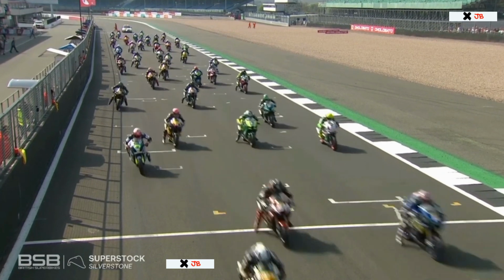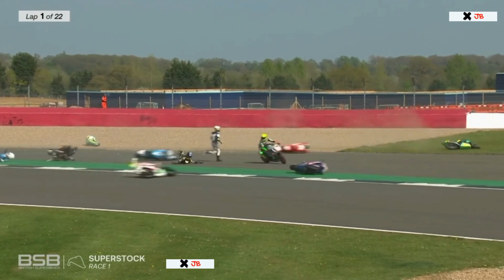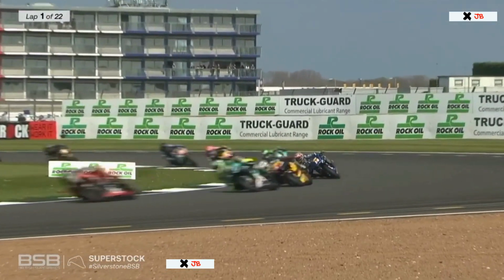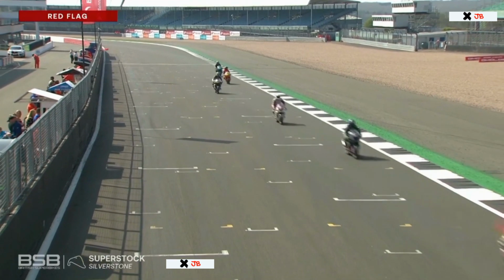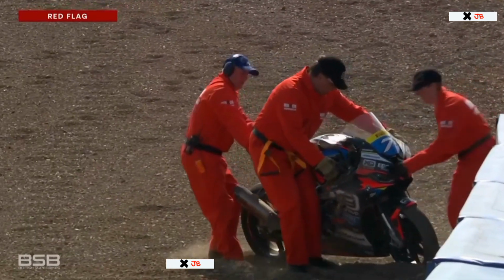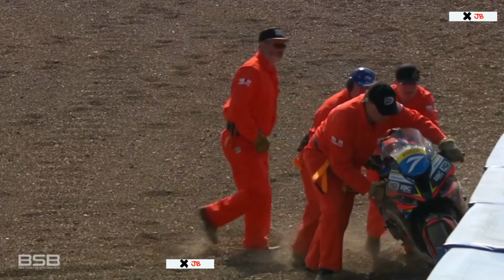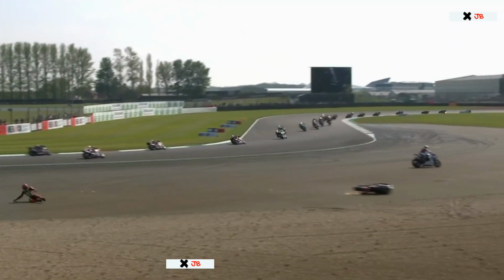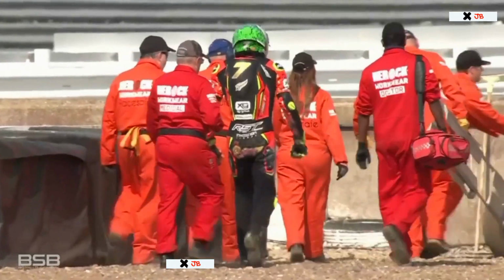BSB Silverstone. Superstock race 1 red flag.